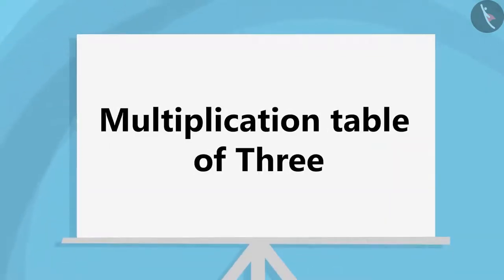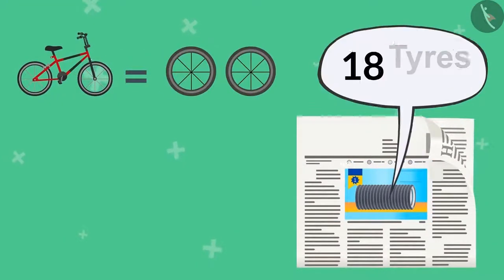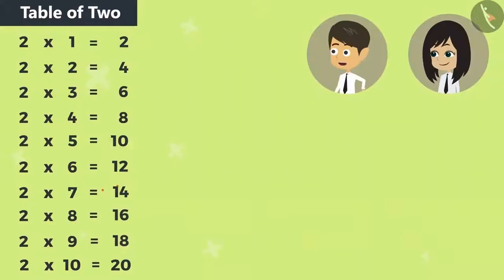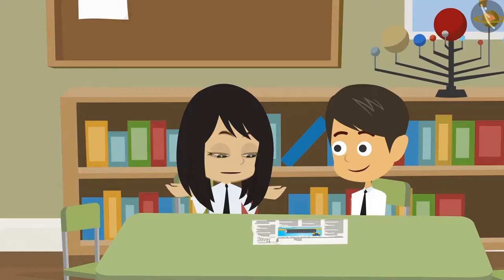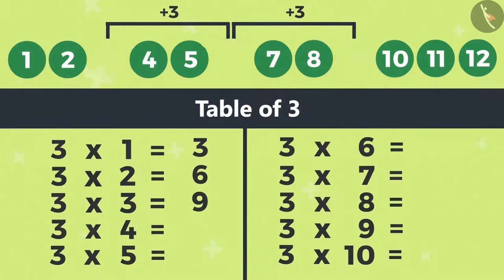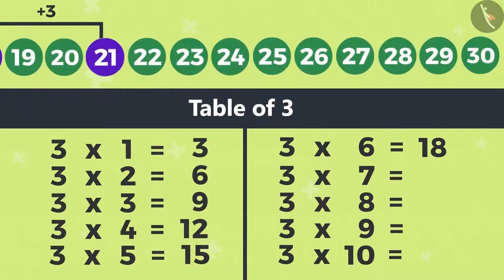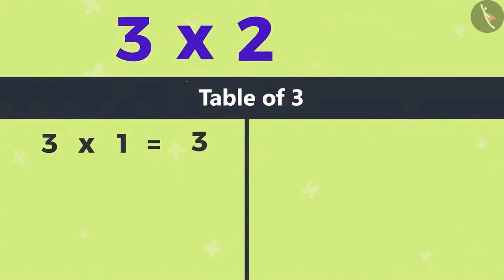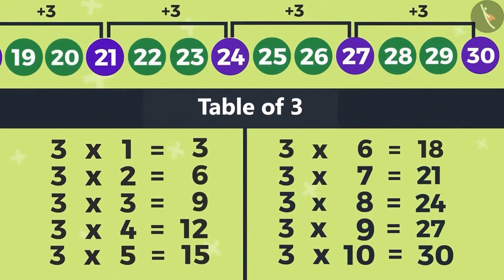Multiplication table of 3 | Part 1/1 | English | Class 4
Multiplication table of 3 | Part 1/1 | English | Class 4 | NCERT

Multiplication table of 3 | Multiplication Tables | Grade 4 | NCERT | Tables and shares

Welcome to part 1 of Multiplication table of 3. In this video, we will discuss the concept of Multiplication table of 3.